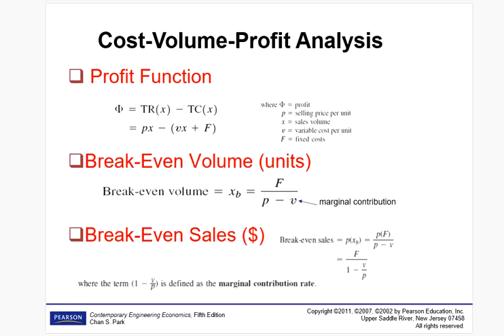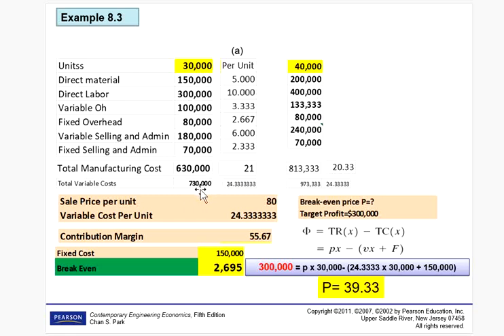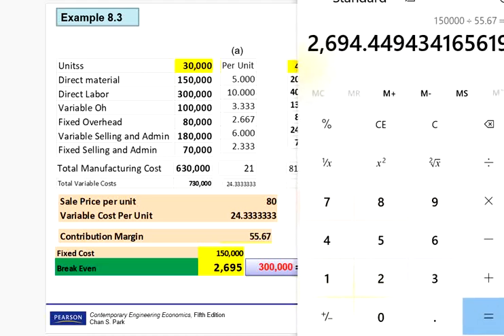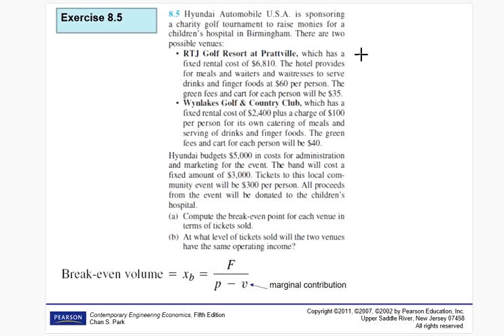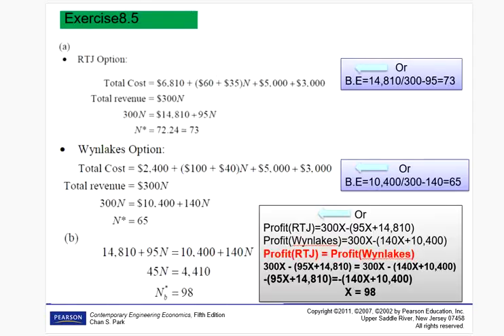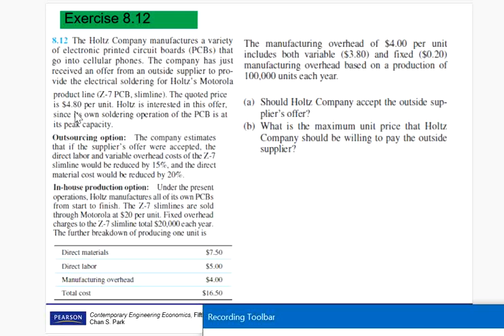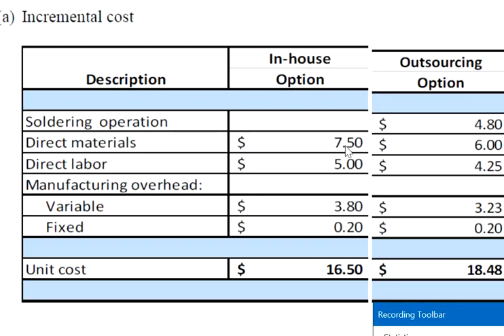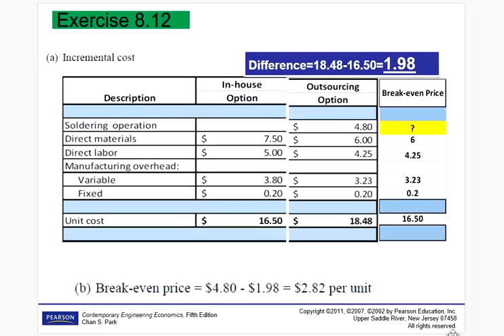BUS 481 Engineering Economics Chapter 8 Lec 04 Slide 41 - 48